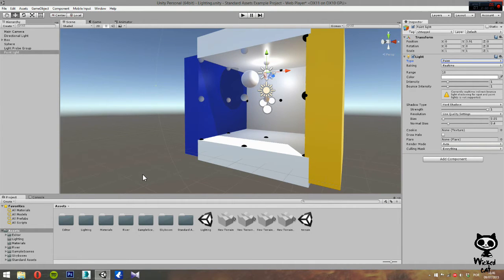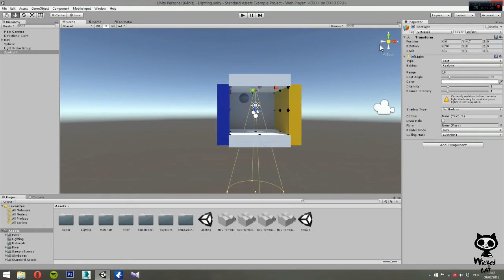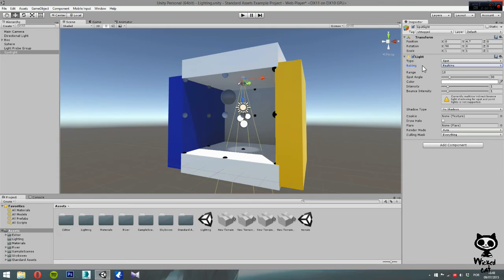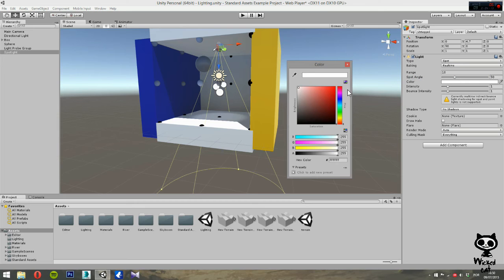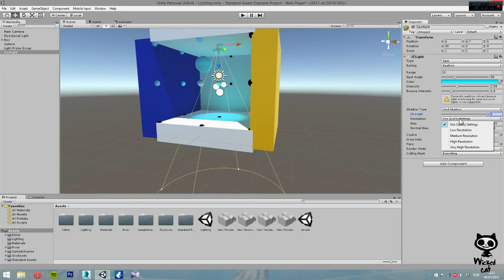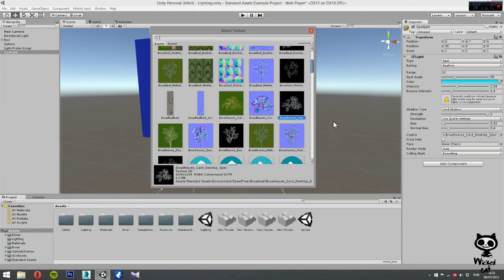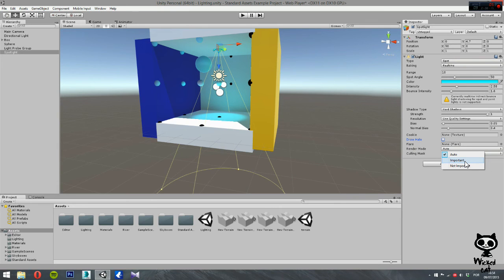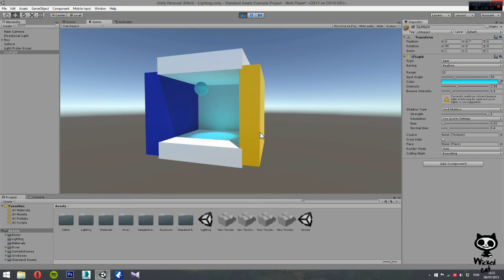Unity 5 - From Beginner to Pro #19 - Spot Light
Today you are going to learn how use Spot Lights.